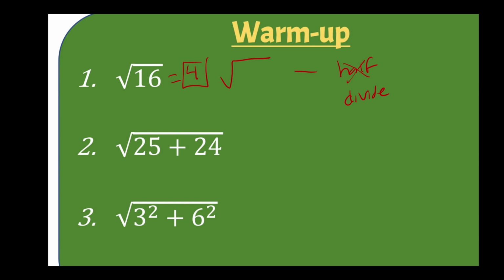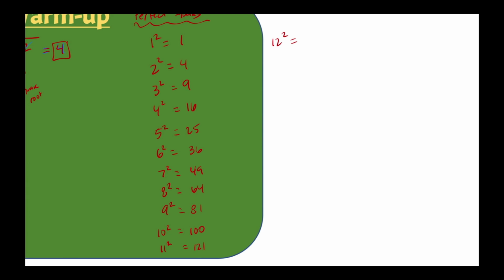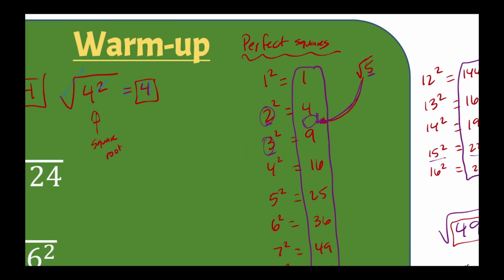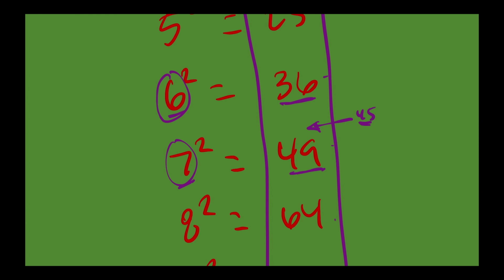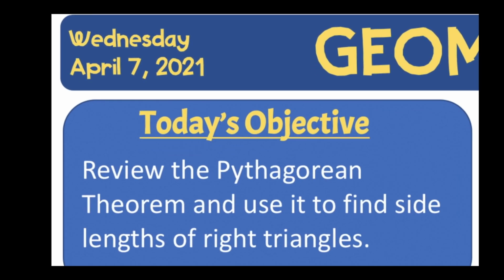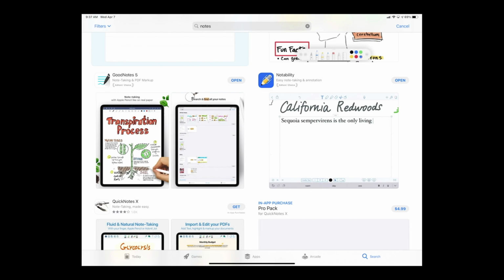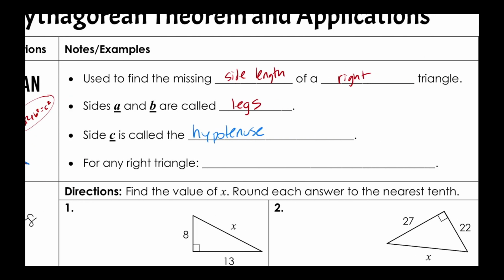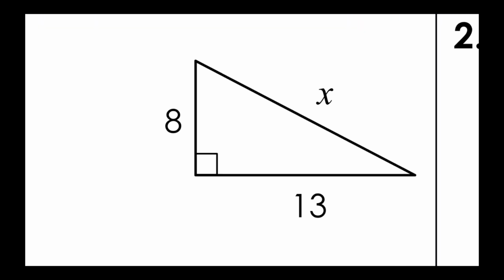Review of Pythagorean Theorem - Wednesday, April 7, 2021 - Periods 11 and 14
Today we review what square roots mean and the Pythagorean Theorem.